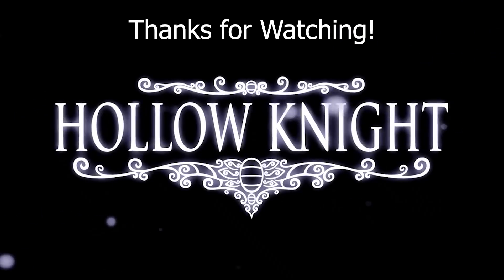A Small Bug in a Dead Kindgom - Hollow Knight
I am currently trying to defeat the hardest boss in the game, so i might not actually finish it anytime soon.

Products
Becca Skin Love Brighten & Blur Primer
Palladio Eye Shadow Primer
MK Liquid eyeliner pen
ColourPop Hocus Pocus Pallete, “I Call It A Bus” “Wench” “Full Moon”
Loreal Brilliant Eyes String of Pearls
Clinique High Impact Mascara
Jouer Creme Foundation “Alabaster/ Fair”
MK Perfecting Concealor “Light Ivory”
Murumuru Butter Bronzer
Wet n Wild Megaglo Highlighting powder
ColourPop Sailor Moon “Cats Eye” Pressed powder blush
Marc jacobs Finishing Powder “Finish Line”
Teayason Lip Smacking Fun Colors #12 & #11